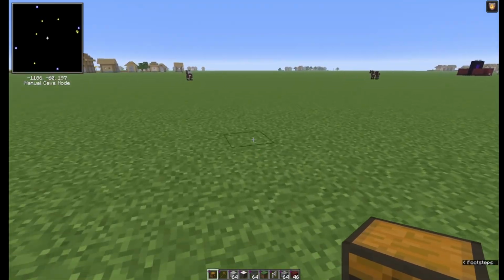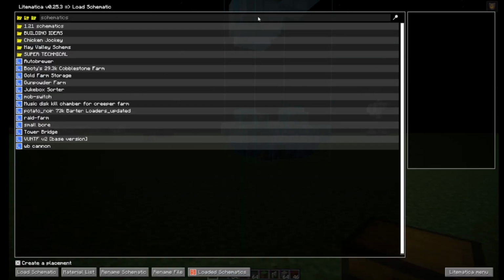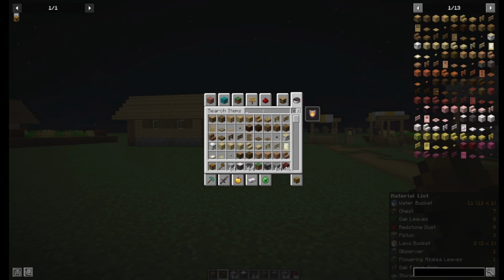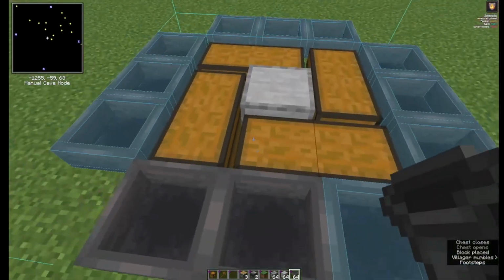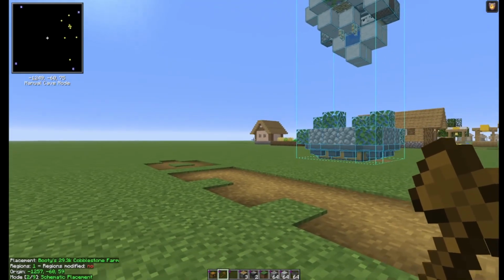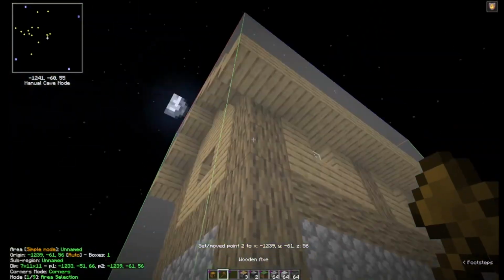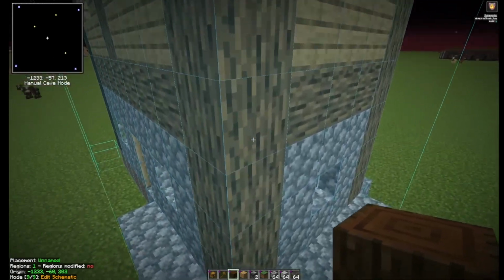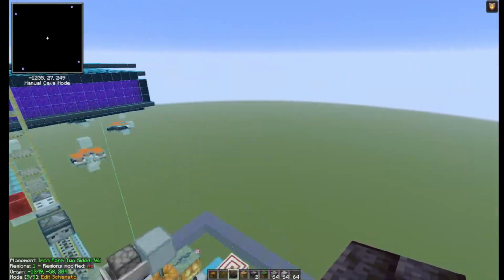Litematica Guide: Make Massive Builds Easy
On the Mythos SMP, we take on a LOT of massive projects — from technical farms to giant mega-builds. But builds on that scale can feel overwhelming fast.

Today, we’re looking behind the curtain at how to use Litematica — the Minecraft schematic mod that makes these gargantuan builds way easier and quicker.

Litematica allows you to create, load, and build from schematics — essentially a blueprint overlay for Minecraft builds. No more pausing tutorials every 10 seconds, constantly checking screenshots, or jumping back and forth between creative and survival worlds.

Just place the schematic… and build away.

In this beginner-friendly Litematica tutorial, I cover:

✅ Loading and placing schematics
✅ Using the materials list + Info HUD
✅ Building layer-by-layer in survival
✅ Pasting builds in creative for testing
✅ Creating and editing your own schematics
✅ Replacing blocks easily to fit your resources

Whether you're building your first farm or planning a huge server project, Litematica is one of the most useful tools you can learn.

Timestamps:

0:00 Intro
3:05 Useful Beginner Settings
7:13 Loading and Placing Schematics
11:24 Materials List Feature
14:25 Building + Understanding the Overlay
18:43 Using the Schematic Verifier
22:18 Pasting Builds for Testing
25:42 Creating Your Own Schematics
28:55 Editing Schematics
31:07 Advanced Trick: Replace All Operation
38:29 Wrap-up

This guide is for Minecraft Java Edition (1.21+) and is perfect for survival servers, SMP builds, and mega-projects.